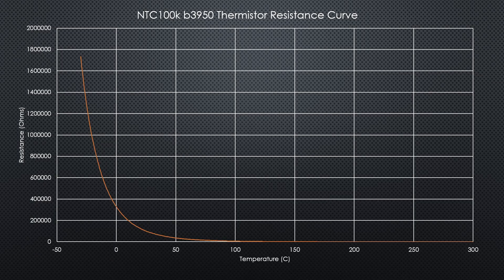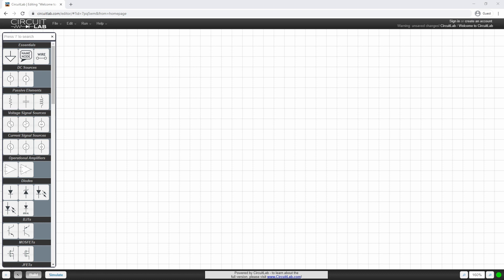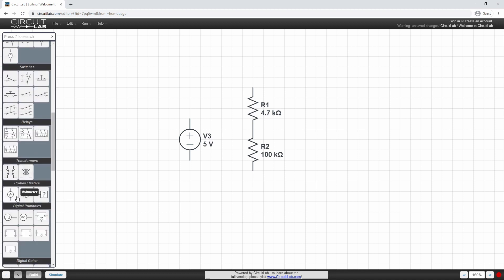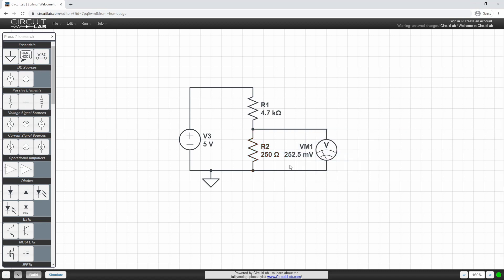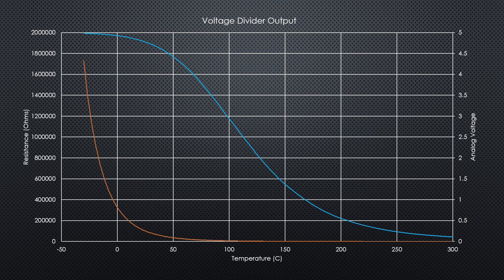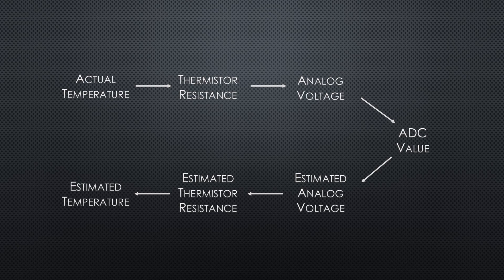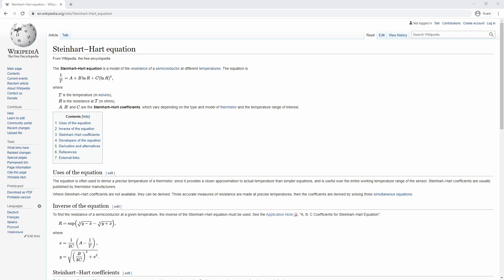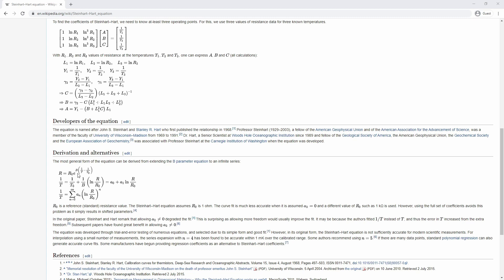Temperature Measurement: Thermistor Basics